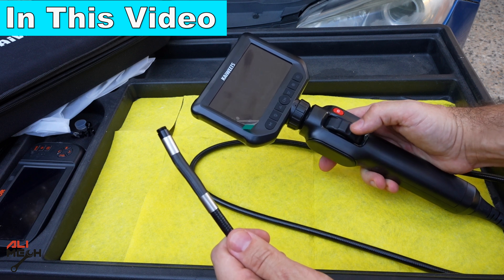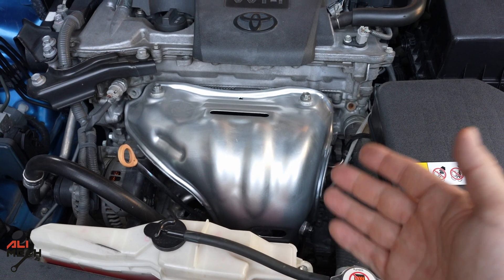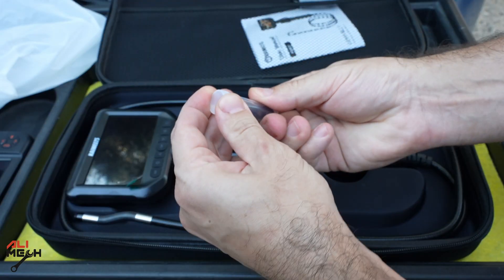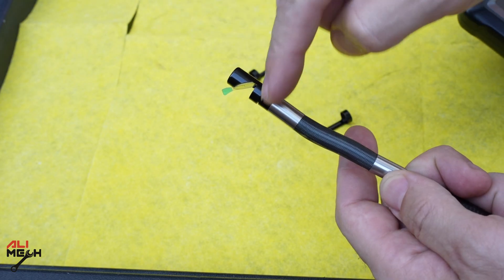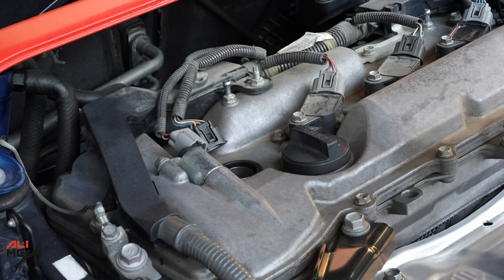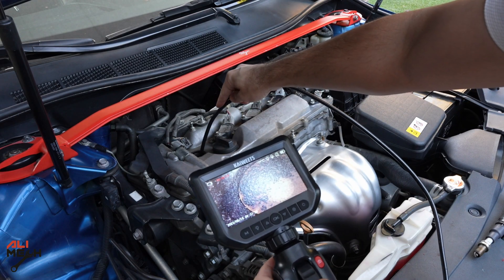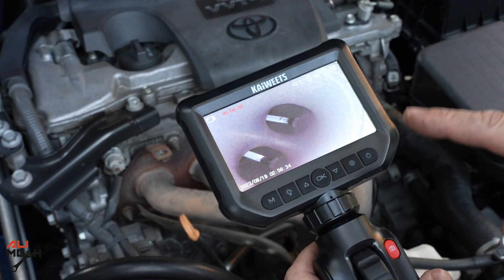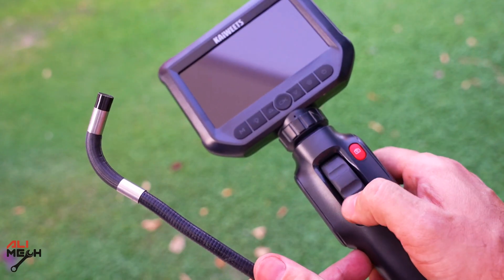This Tiny Borescope Camera Can Reach Anywhere Inside Your Engine!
🎁 GIVEAWAY: I’m giving away one brand new unopened  KAIWEETS for FREE!

Looking for the best endoscope camera for car inspection or home repair? The KAIWEETS KBA01 delivers clear HD visuals, flexible cable control, and bright LED lights to explore deep inside your engine, pipes, or tight spaces. Whether you're a mechanic, DIYer, or technician, this tool makes troubleshooting easy. See how it performs in real life and why every garage needs one!

This Tiny Camera Can Reach Anywhere Inside Your Engine!
The Tool Every Mechanic Needs — KAIWEETS Borescope Review